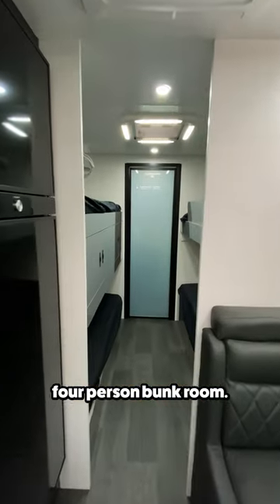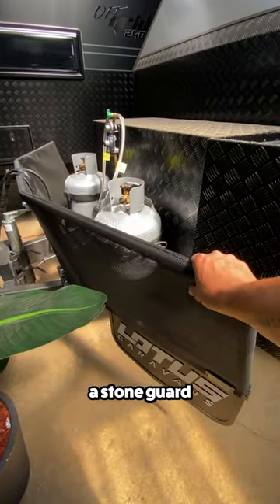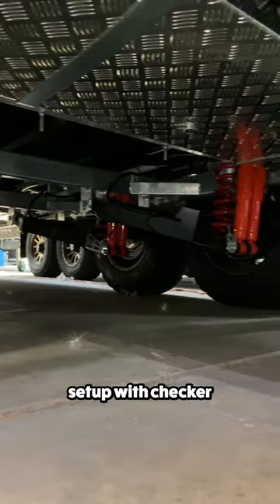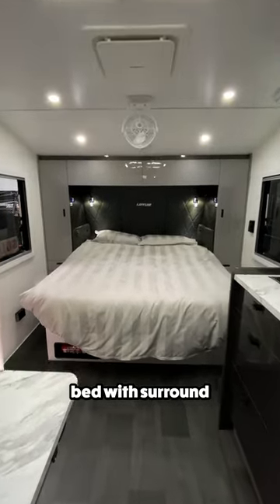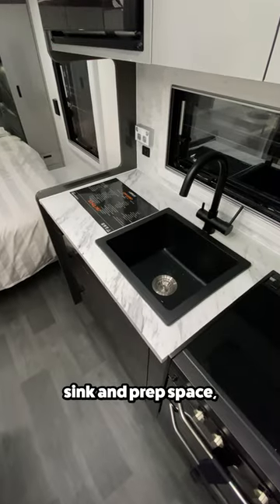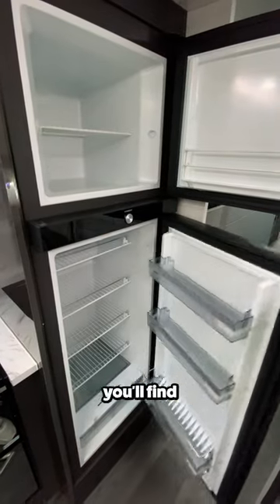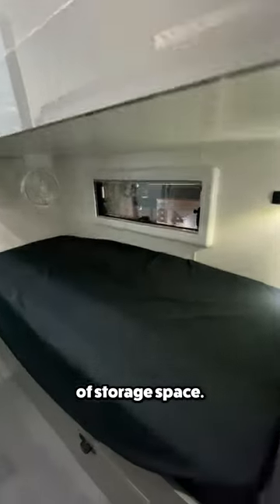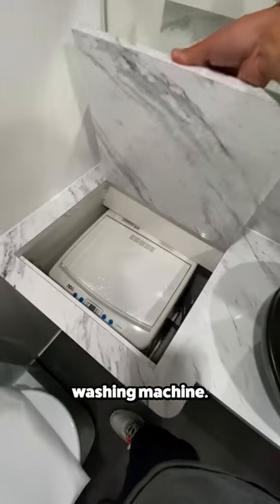Quad bunk trailer! Could you camp in this? | Lotus Off Grid 264Q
Let me know if you could camp in this Lotus Off Grid 264Q!